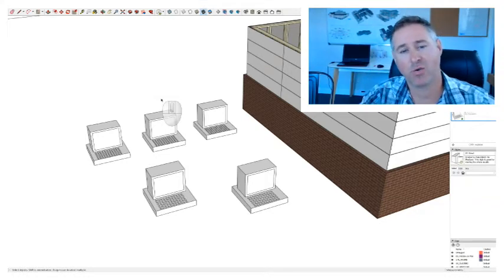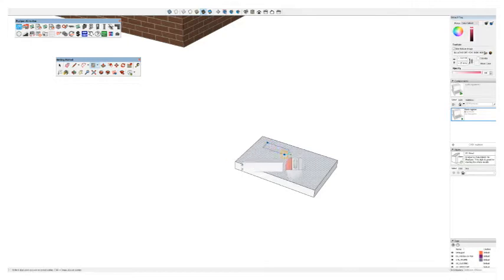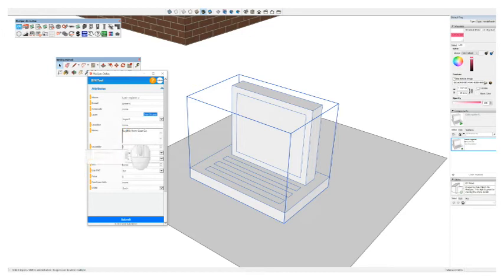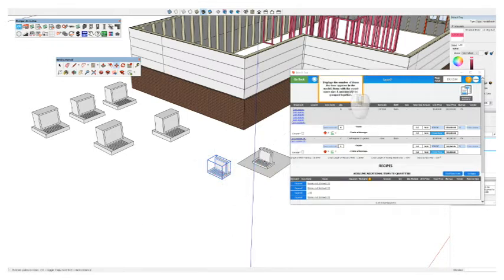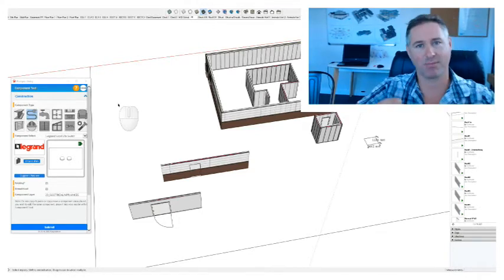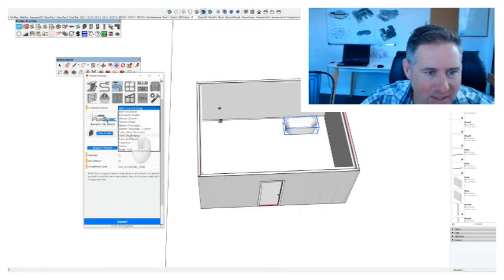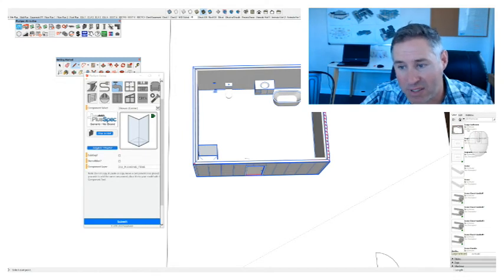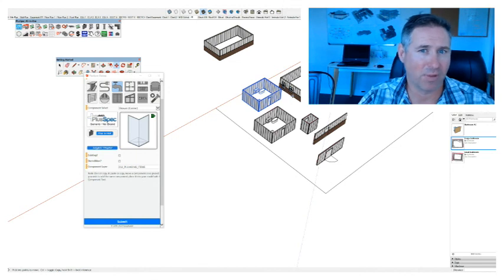How to Create & quantifying custom items and components in PlusSpec for Sketchup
0:00 Creating, Saving and associating info to a BIM component
7:15 Creating nested BIM components bathroom example.
Every business needs custom items/components that they use multiple times. This video shows you how to create and save custom components or nested components and how to, associate price, suppliers URLs, Tags/layers, IFC categories and so much more.
If you need more than just PlusSpec items to quantify this is the right video for you.